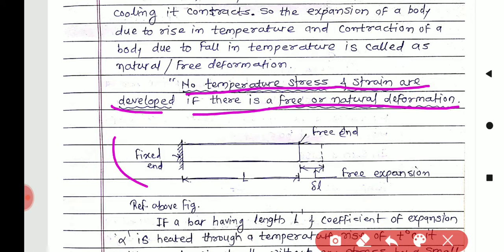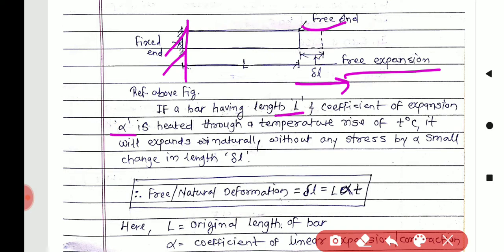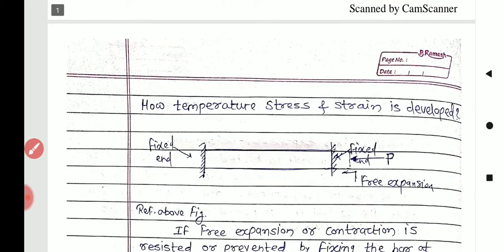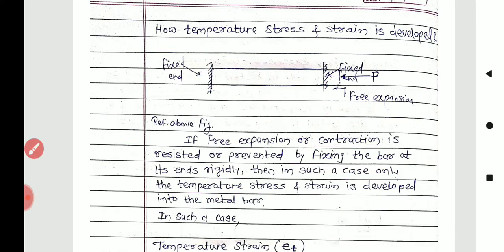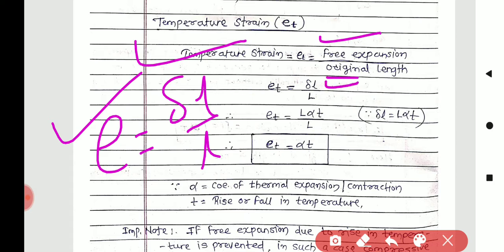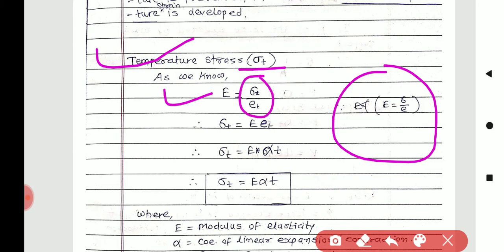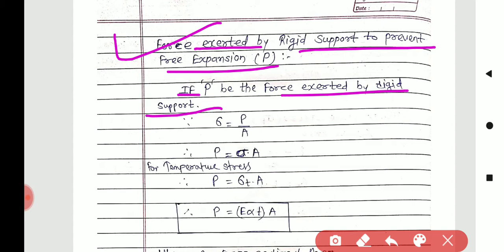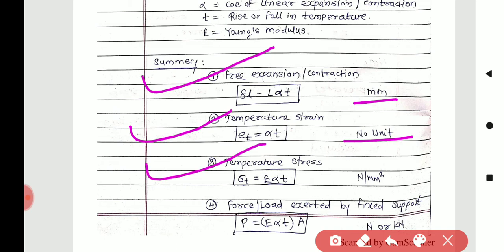What is Temperature Stresses and Strains? What is Thermal Stresses & Strains?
What is Temperature Stress? or What is Thermal Stress?
What is Temperature Strain? or What is Thermal Strain?
What is Free deformation of bar?
How to find Temperature Stresses and Strains in bars? or
How to find Thermal Stresses and Strains in bars?

How to find the reactions of beam subjected to uniformly distributed load, UVL and Point Load?